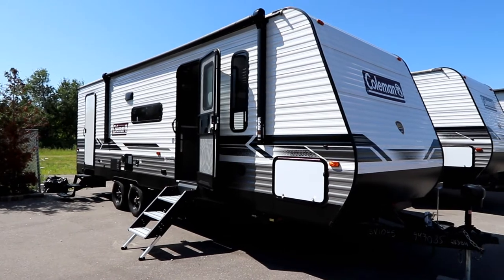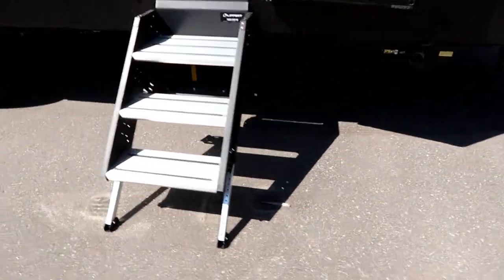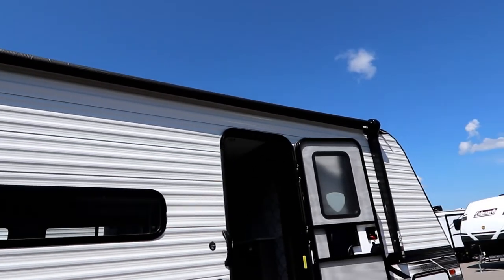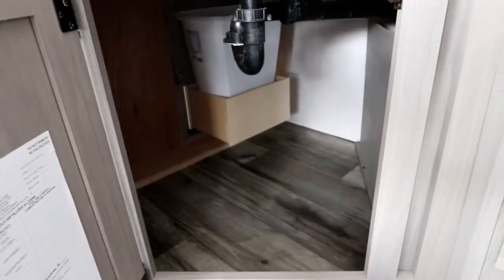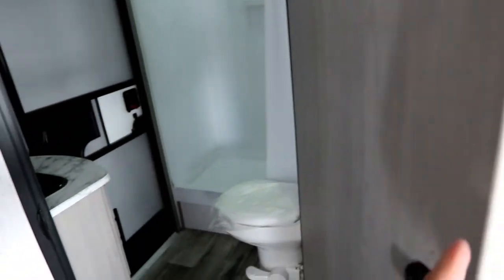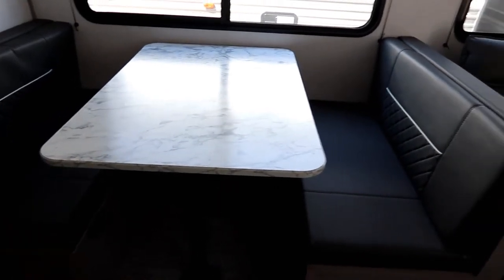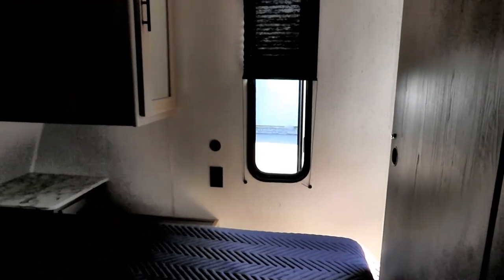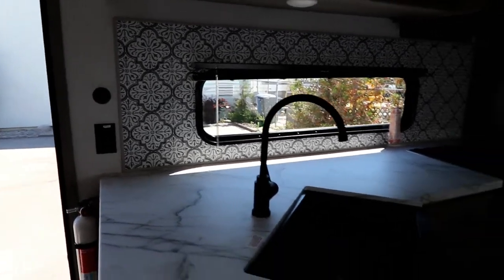Ready for Family Fun - Outside Washroom entry -2022 Coleman 263BH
Coleman States : The iconic Coleman Lantern provides amenities and value beyond your imagination. Features such as; solid touch kitchen countertops, large picture windows to enjoy the great outdoors, and upgraded furniture focused on comfort. Plus, high-capacity holding tanks that extend your adventure make it clear why Coleman is the RV of choice for outdoor enthusiasts.
The 263 is a great family unit with a 2nd entry into the washroom from the camping area.  This is great to keep the kids from wandering thru the camper.  Also great if you like to entertain.

for more information and pricing.